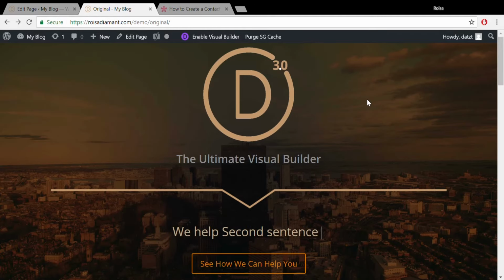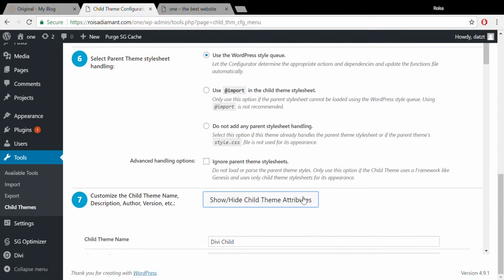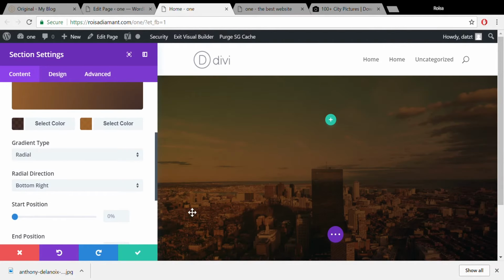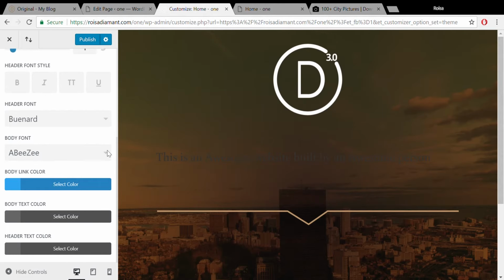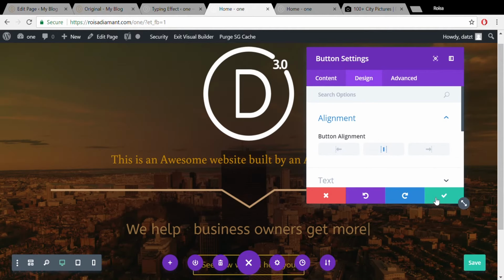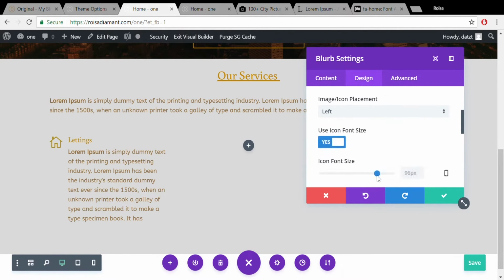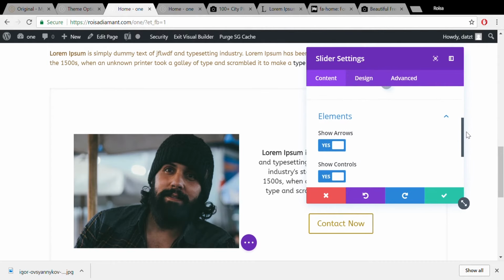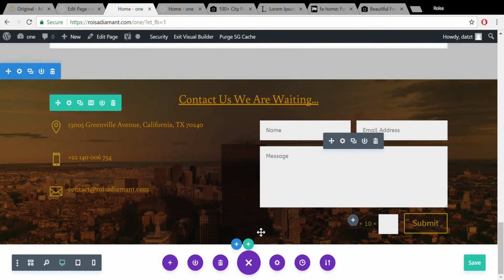Create a one page website with Divi part 1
In this video I will show you how to build a 1 page website with Divi